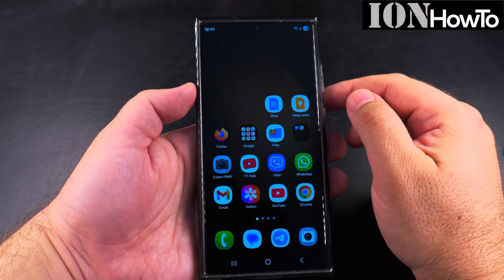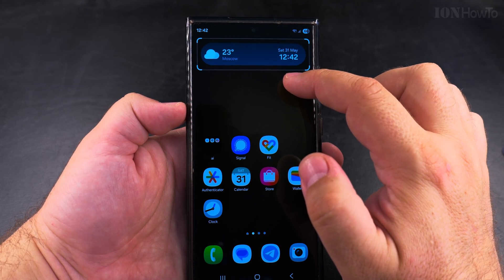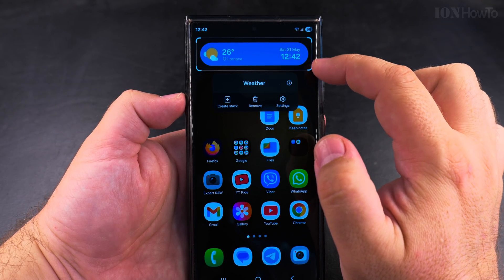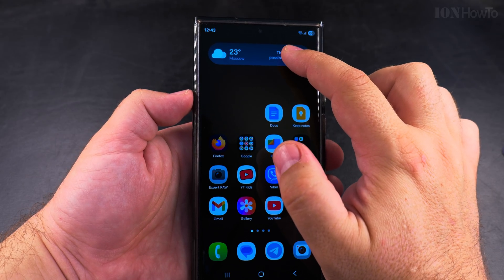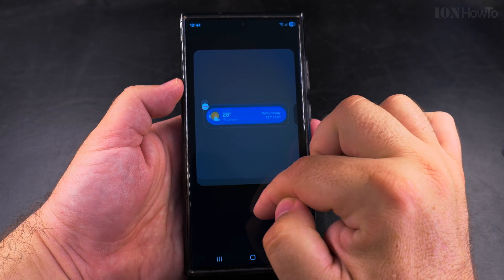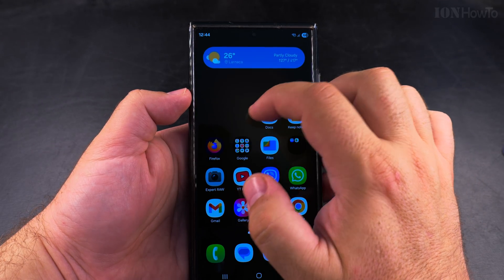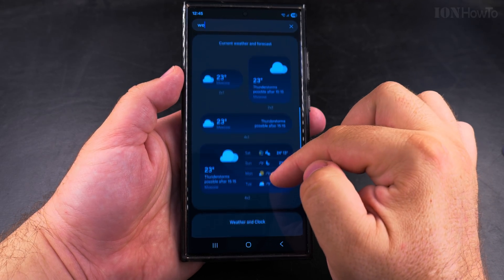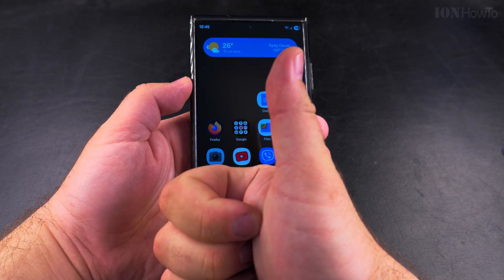How to Add a Weather Widget to Samsung Home Screen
How to Add a Weather Widget to Your Samsung Home Screen.

Learn how to add a weather widget to your Samsung phone's home screen. I'll show you the steps to place a weather forecast widget on your main screen or any home screen page.

If you want quick access to weather information, I show you how to find and add weather widgets on Samsung Galaxy phones. This works for most models including the S series, A series, and Z series running One UI.

You might also want to learn how to:
- Choose between different weather widget styles
- Resize the widget to fit your layout
- Set your default weather location
- Switch between Celsius and Fahrenheit

I explain these customization options so you can get the weather display you prefer.

Some users want the weather visible at a glance or need to track multiple locations.
Learn how to add weather information to your home screen, restore a deleted weather widget, or customize weather display options, this guide covers what you need.

The steps work on Samsung devices running One UI 3 through One UI 6. I show you:
1. How to access the widget menu
2. Where to find weather widgets
3. How to place and position the widget
4. What to do if weather widgets are missing

Additional topics include troubleshooting widgets that won't update and how to change weather providers. If you want convenient access to weather forecasts on your Samsung phone, this video shows all the ways to add and customize weather widgets.

Any questions?